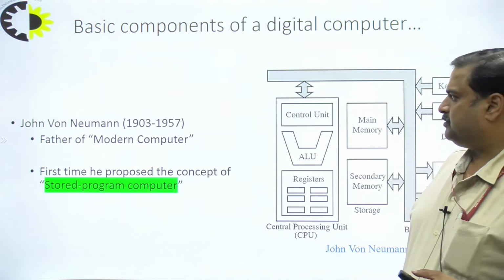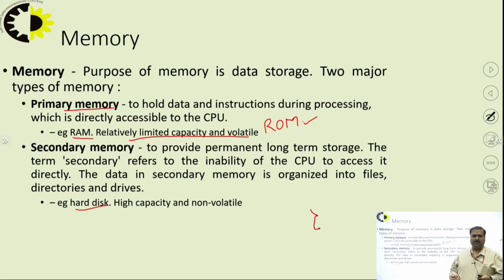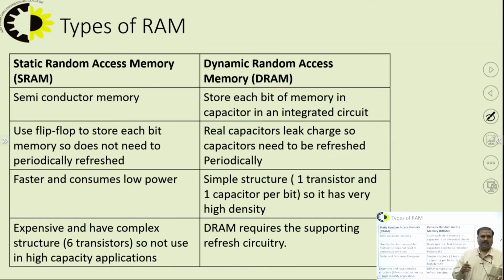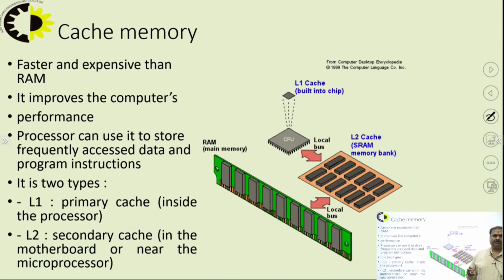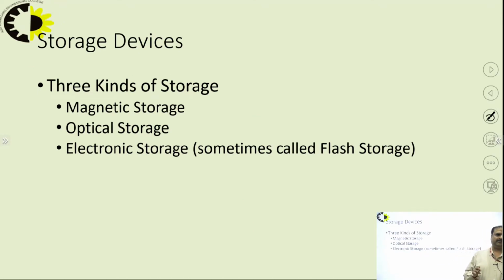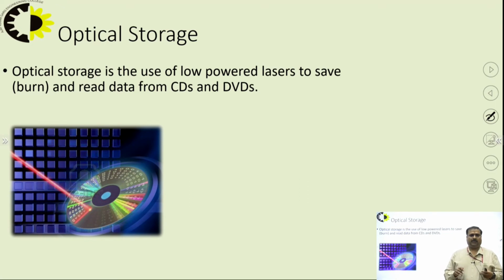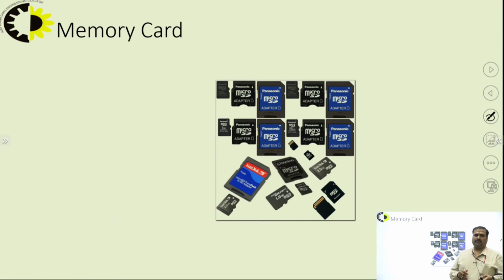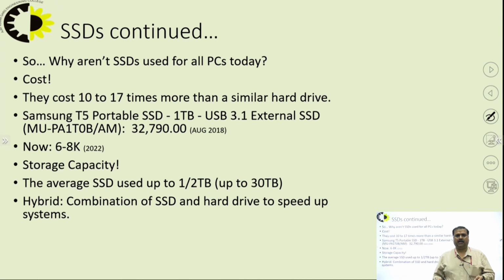''Computer Memmory'' Programming for Problem Solving By Dr Aditya Pratap Singh, AKGEC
This lecture covers the concept of computer memory its classification S technology,RAM, ROM, HDD&SSD Technology & usage